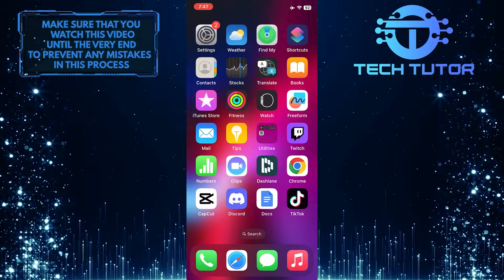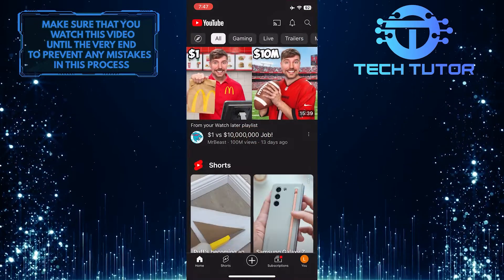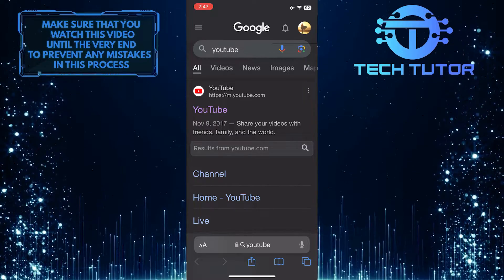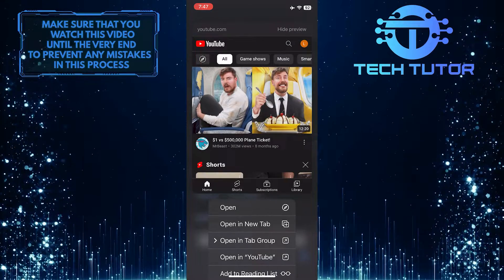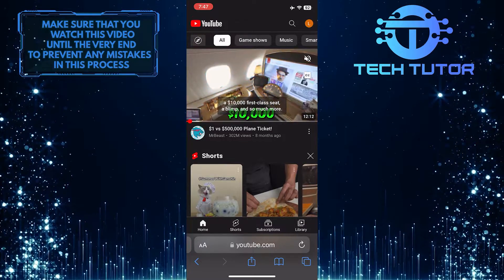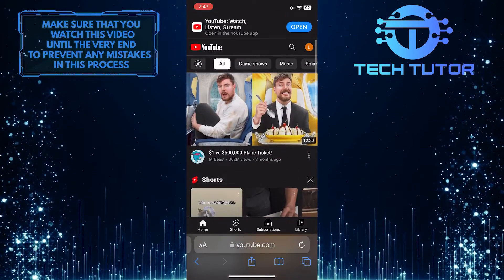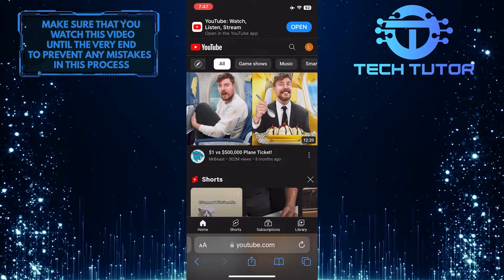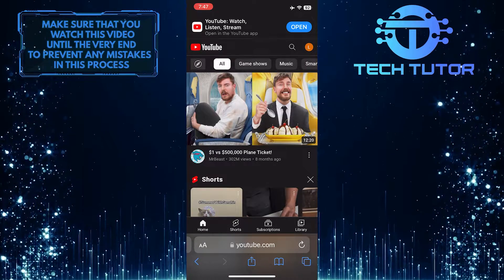How To Stop Safari From Opening Apps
In this short tutorial, you will learn how to stop Safari from automatically opening apps on your device. Many users find it inconvenient when clicking on a link in Safari results in an app launching instead of staying within the browser. This can be especially frustrating if you prefer to stay within the browser for certain tasks. Fortunately, there is a simple solution to stop this from happening.